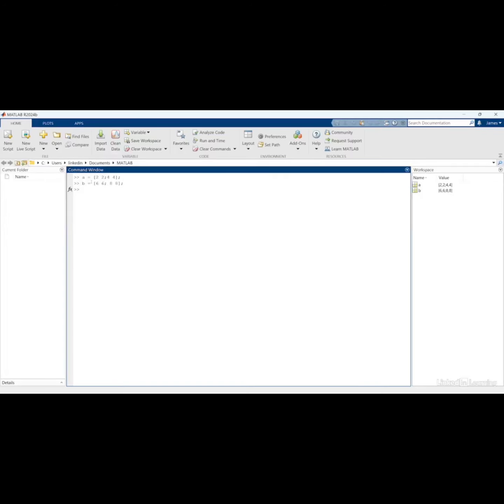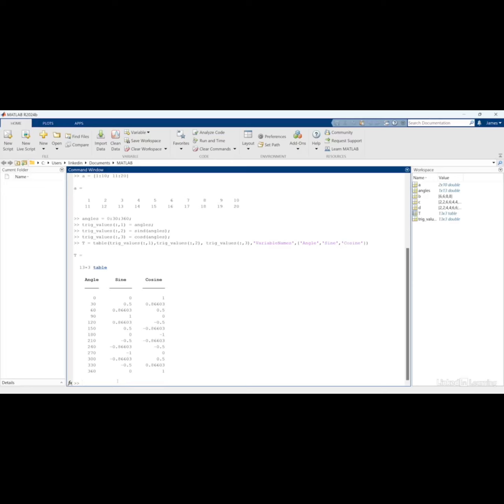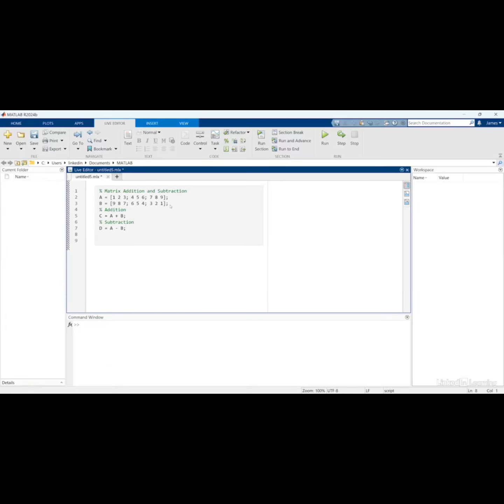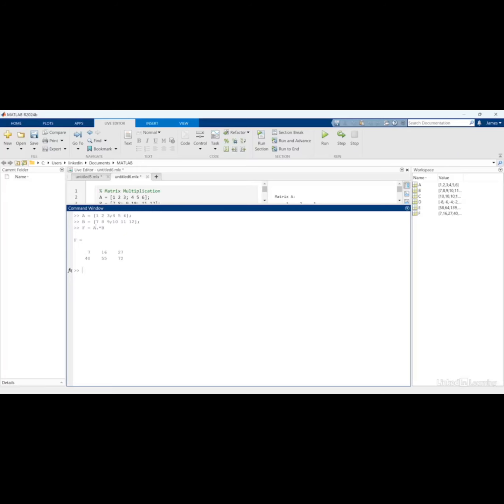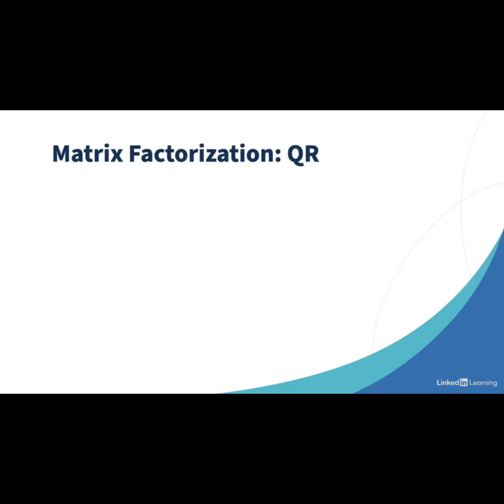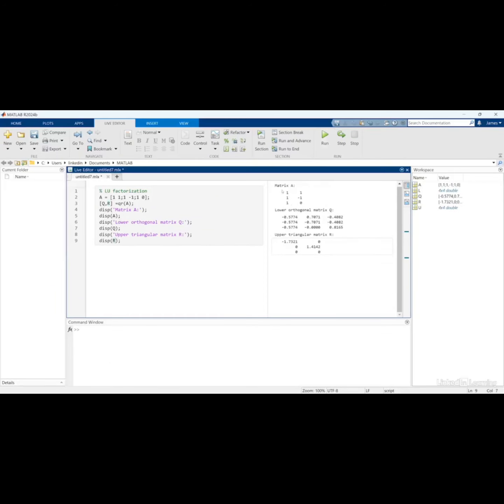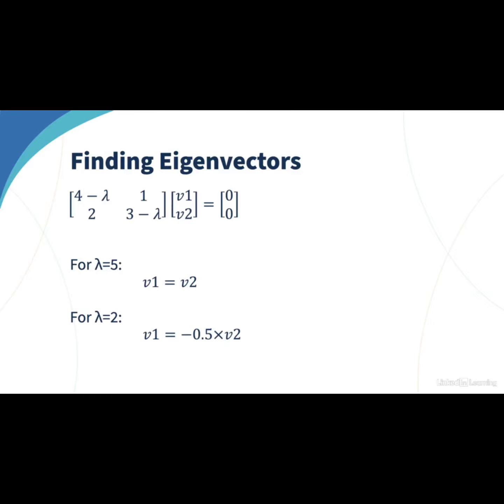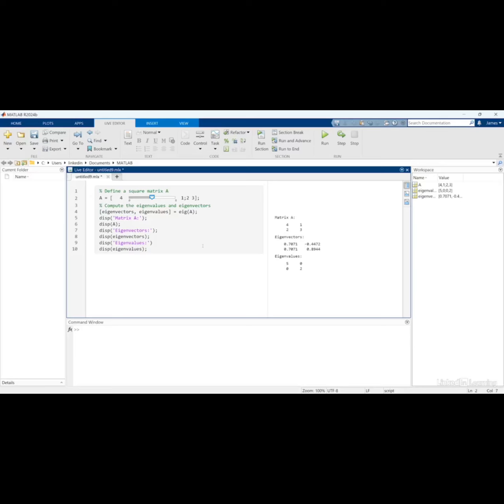Accelerated MATLAB - Deep Dive into Matrices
MATLAB is one of the most popular programming languages today for engineers and scientists, and with good reason—it allows analysts to work efficiently with large amounts of data. In this course, which follows her "Learning MATLAB" course, instructor Majlinda Qarri covers intermediate and advanced topics related to MATLAB software and presents tips on how to leverage it to solve complex mathematical problems and build, simulate, and analyze models of various physical systems. Each main topic includes a challenge and example solution to help you practice and retain what you learn.